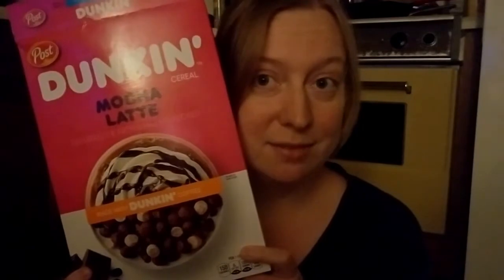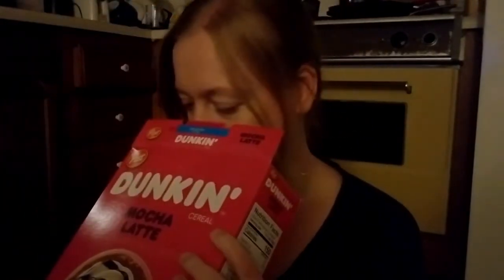Gamers Gotta Eat - Mocha Latte Cereal